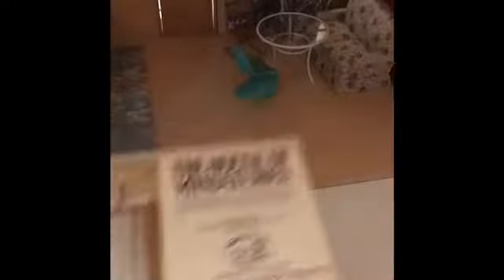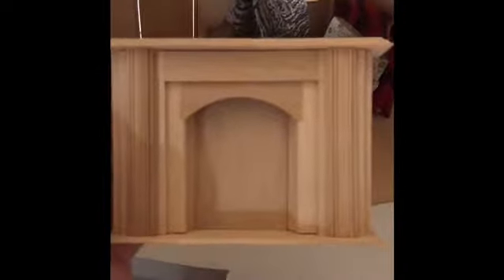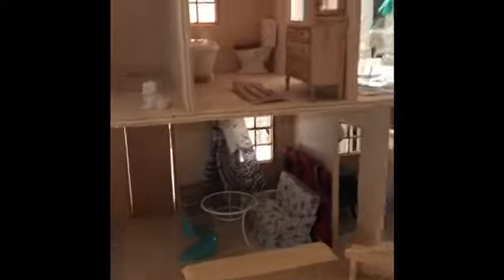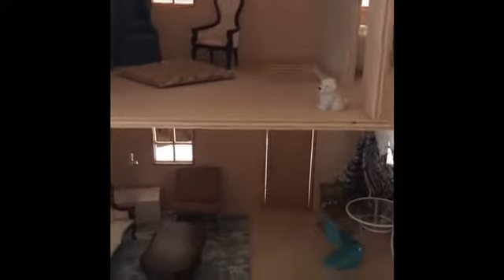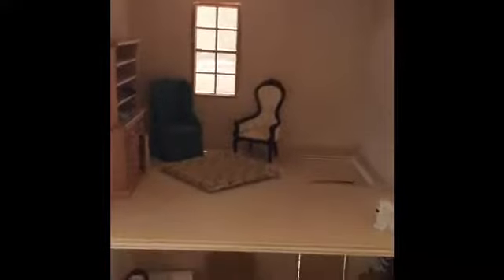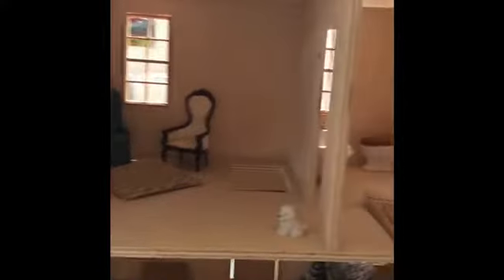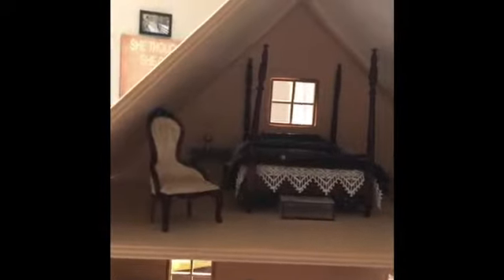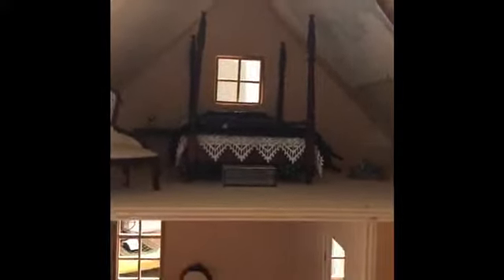Fun Fact - October is National Dollhouse and Miniatures Month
Kicking off National Dollhouse Miniature Month with another awesome dollhouse club meeting and getting a mini early bday present by winning one of the monthly raffles! So I’m the spirit of celebration, I am unveiling my latest project - the Bitchin’ Beach House!